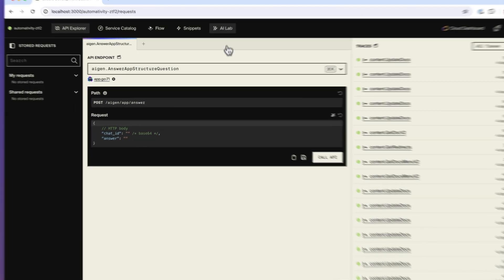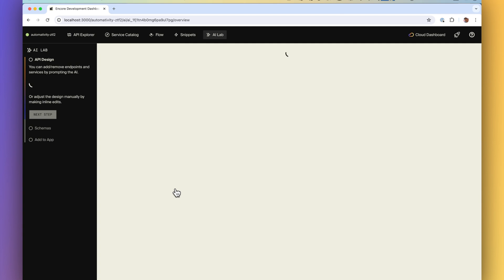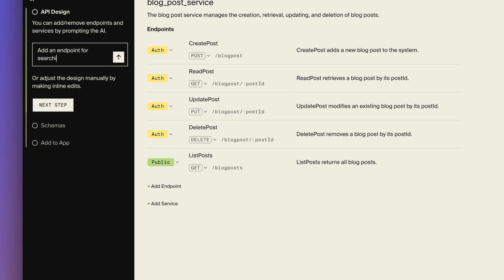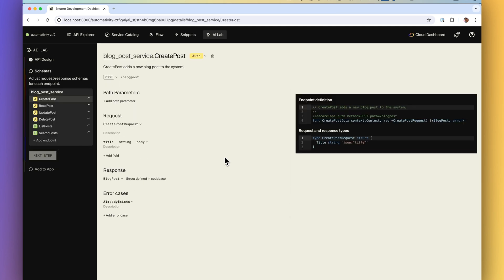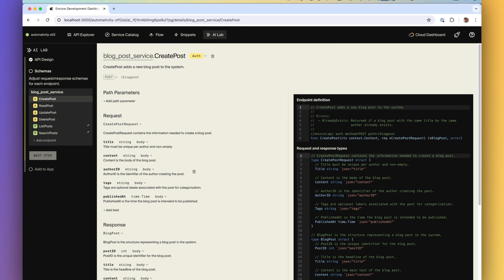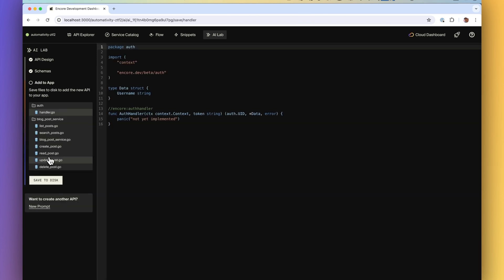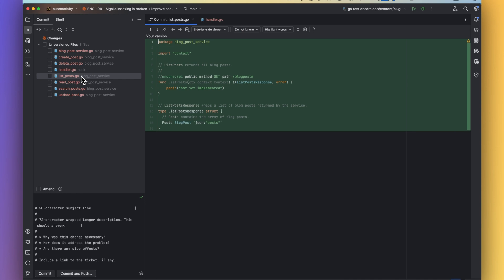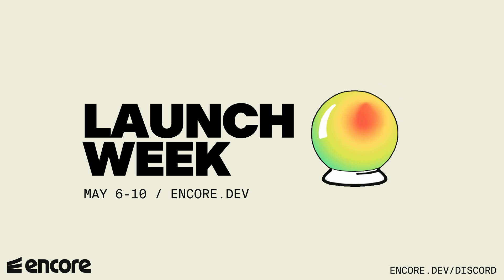AI API Creator — Encore Launch Week Day 5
Launch Week Day 5: AI API Creator — Now Live!

Encore is the backend development platform for building event-driven and distributed systems.

In this video Simon, Developer Experience Engineer at Encore, shows you how to use Encore's AI powered API Creator to quickly create APIs and Services for your backend application.

Unlike most other AI tools, Encore's AI API Creator has a purpose-built workflow that gives the developer much more control over the API design and allows for simple and fast manual edits, without requiring endless prompting.

The AI API Creator is integrated in Encore's local development dashboard and when you're done with your API, just hit save and the API is added instantly to your locally running application.

00:00 - Intro
00:15 - Create CRUD API
00:30 - API Design UI
00:50 - Manual inline editing
01:00 - Generate API Schemas
01:10 - Generated API Documentation
01:35 - Save to app from Local Dev Dashboard
01:57 - Generated code in IDE